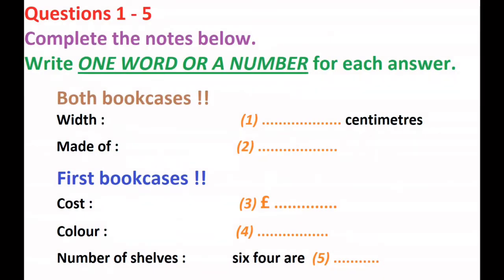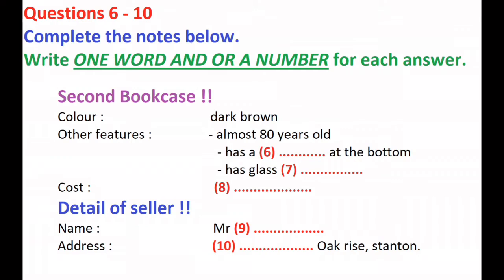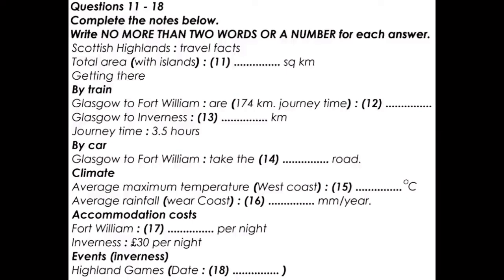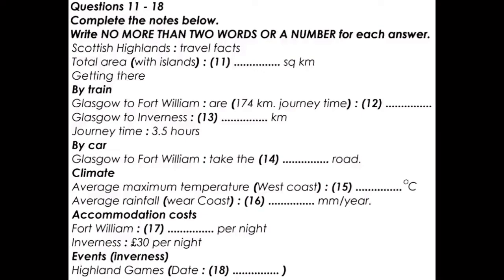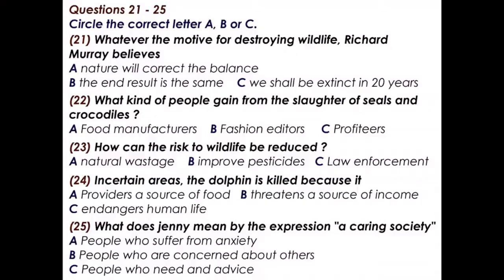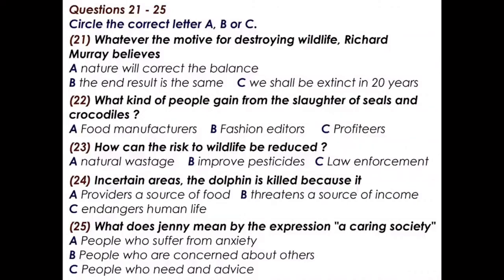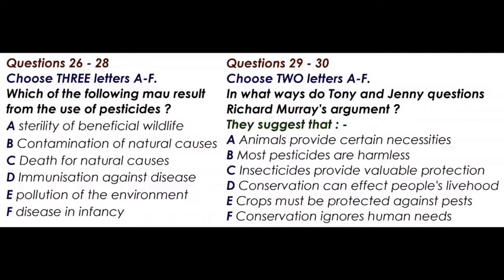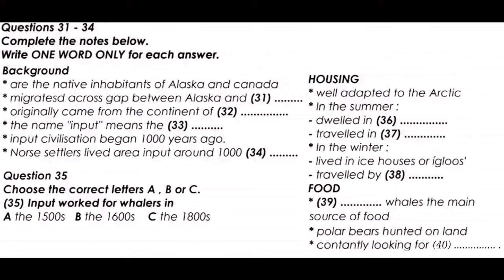Ielts listening practice real test 2022.12 august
Ielts listening practice test 2022 August

ielts fever listening
ielts listening practice online
ielts listening practice test online
ielts listening test online
ielts listening test with audio and answers
listening practice test 2021
ielts general listening practice test
ielts listening mock test
ielts listening practice test 2020 with answers cambridge
listening test with audio and answers
ielts listening samples
ielts fever listening test
ielts listening test with answers
ielts listening sample test
cambridge ielts listening test 2021
ielts listening practice test british council
ielts listening test 2021
ielts material listening
ielts listening test 2020
practicepteonline listening
computer based ielts listening practice test
listening practice test 2020
sidney street community centre listening answers
ielts listening test 2021 with answers
ielts listening section 1
ielts listening exercises
ielts listening practice test with answers
cambridge listening practice test
free ielts listening test
ielts listening practice test computer based
cambridge 11 listening test 2
ielts academic 14 listening test 1
british council listening practice test
conference registration form ielts listening answers
ielts academic listening practice test
ielts 13 listening test 1
test 3 listening answers
ielts listening computer based practice test
british council listening test
listening test 4 answers
ielts listening mock test online
cambridge 15 listening test 1 answers
cambridge ielts listening practice test 2020
listening test 3 answers
general listening practice test
listening ielts practice test 2021
ieltsfever listening
ielts 9 listening test 1
ieltsup listening
cambridge ielts listening test 1
cambridge listening test 2 answers
ielts computer based listening practice test
ielts general listening test
listening test 2 answers
cambridge ielts 9 listening test 1 answers
idp listening practice test
ielts listening practise test
ielts listening computer based full practice test
cambridge ielts 13 listening test 2
ielts life skills a1 listening practice test
book 14 test 1 listening answers
ielts listening section 4
online listening practice test
ielts 13 listening test 3
ielts general training listening practice test
ielts listening practice test 2
cambridge 9 listening test 2 answers
health centre ielts listening answers
test 2 listening answers
ielts listening practice test 2021 with answers cambridge
ielts general listening practice test 2020
practice test 4 listening answers
the ielts listening test
practice test 3 listening answers
ielts listening 2021 practice test
ielts general listening practice test online
latest listening practice test 2021
cambridge listening test 2020
ielts listening actual test 2020
ielts listening actual test 2021 with answers
ielts listening task
ielts listening answers
cambridge ielts 8 listening test 1 answers
ielts listening questions
ielts listening practice test 3
ielts fever listening practice test
cambridge 1 listening test 2 answers
ielts fever academic listening
listening general practice test
ielts academic listening test
general training listening practice test
ielts fever general listening
ielts general listening practice test 2021
ielts academic listening practice
academic module practice test 4 listening answers
ielts gt listening practice test
ielts academic listening practice test online
ielts academic 14 listening test 3
academic practice test 4 listening answers
gt listening practice test
ielts academic listening practice test 2020 with answers
general ielts listening practice test 2021
academic module practice test 2 listening answers
listening practice test general
Take off with the British CouncilI
ELTS Preparation
IELTSBritish Council
IDPStudy Abroad
the ielts listening testielts listening test 2020
IELTS Fluency
ielts fluency and coherencefluency
 ielts speaking successFluency Formula
How to get a band
IELTS Speaking Test Sample
ielts speakingielts reading
ielts writingielts listening
IELTS and tricks for ielts band 9